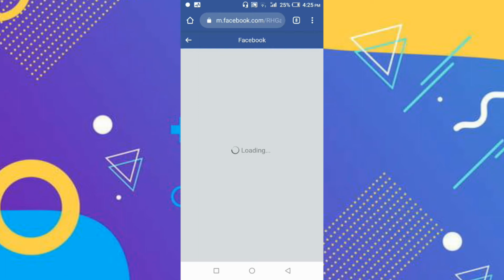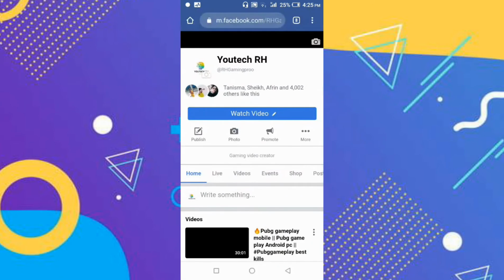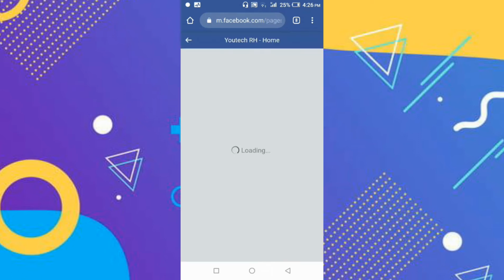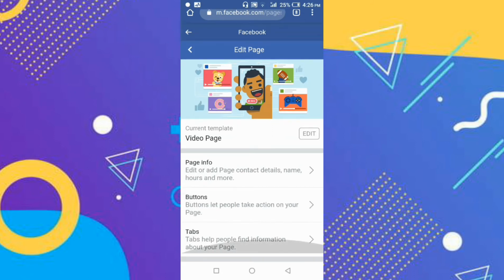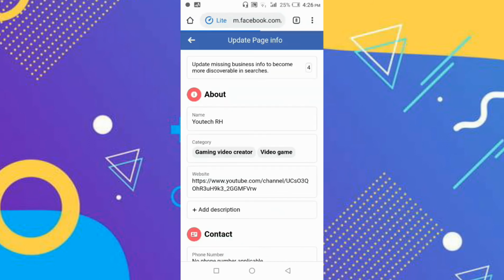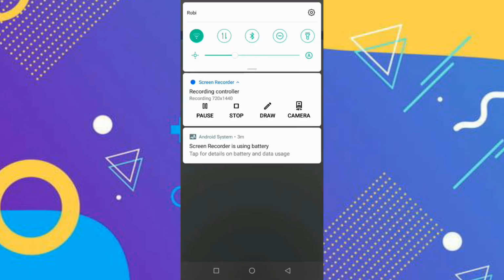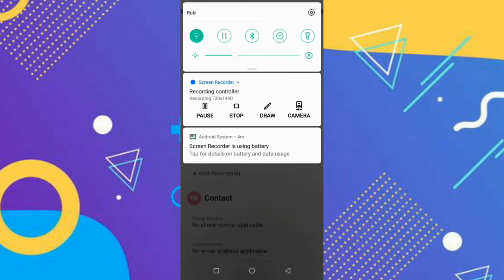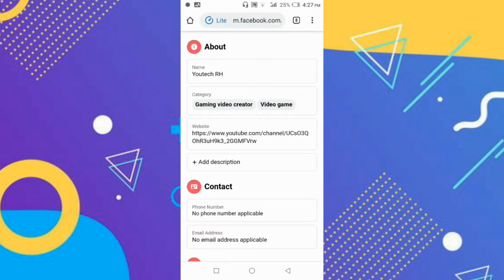How to Change Facebook Page name on phone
How to Change Facebook Page name on phone || by mobile|| by pc by phone